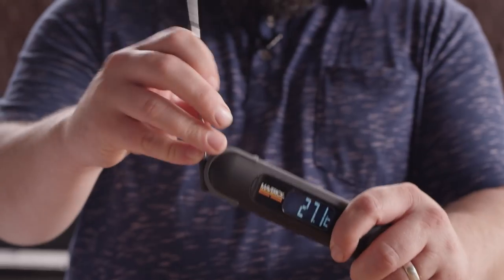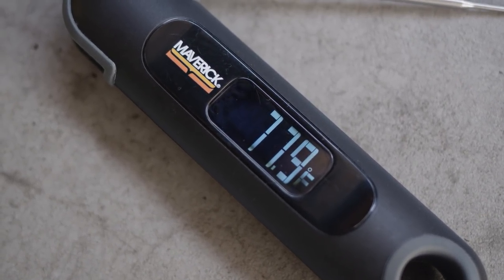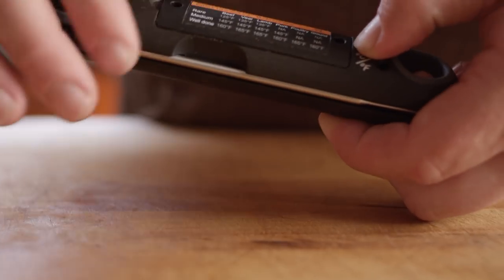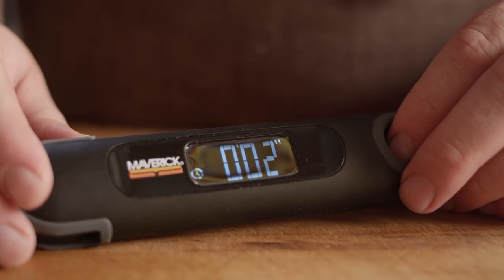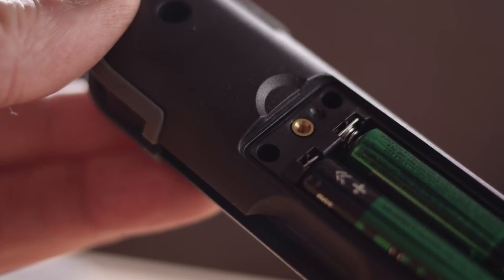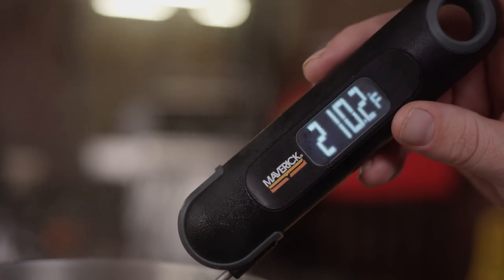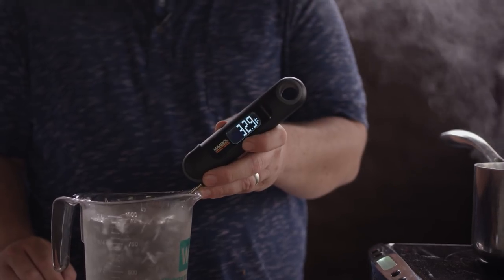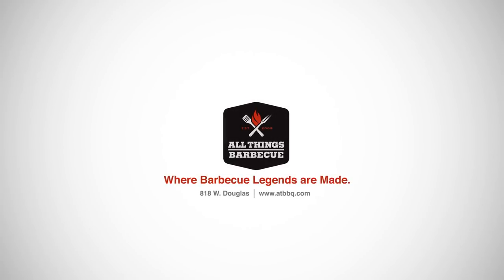Maverick PT-75 Instant Read Thermometer | Product Roundup by All Things Barbecue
Chef Tom puts the Maverick PT-75 Instant Read Thermometer to the test, testing its functions and how quickly and accurately it reads in both boiling and freezing water.